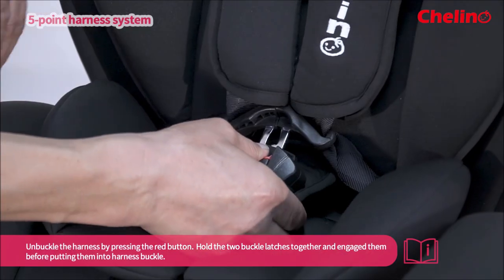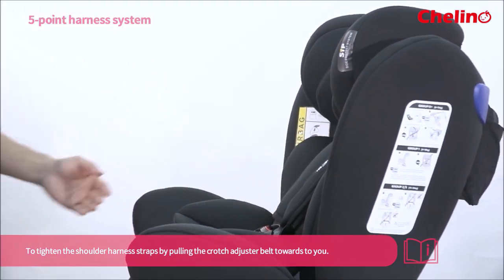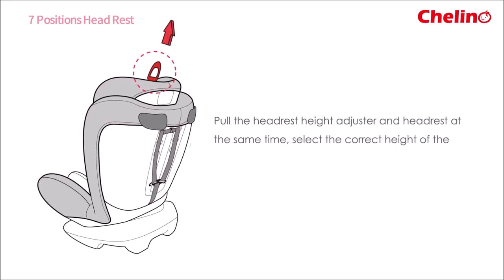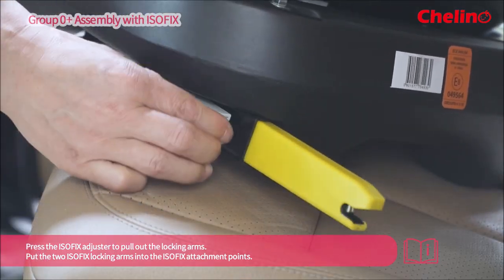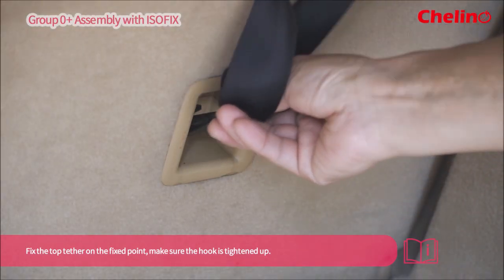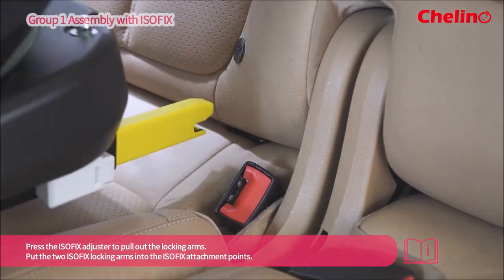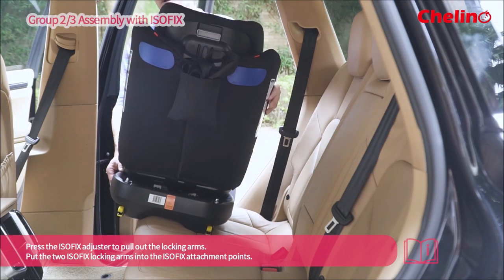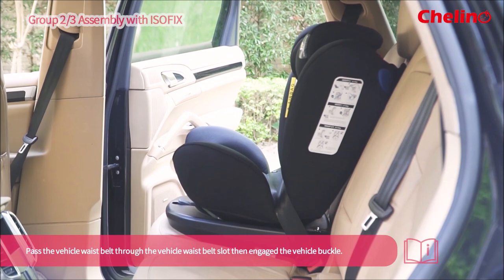Daytona All Stages car seat assembling with Iso-Fix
Learn how to install the Daytona Stages  Car Seat using Iso-Fix connections. The Daytona IsoFix 360 Spin is the only car seat you will ever need, supporting 4 stages up to 12 years as a booster seat. With side protection system and 4 position recline.